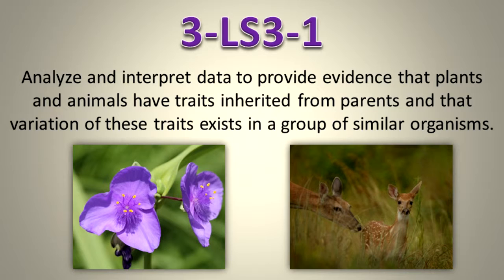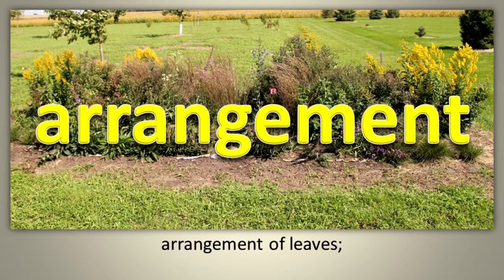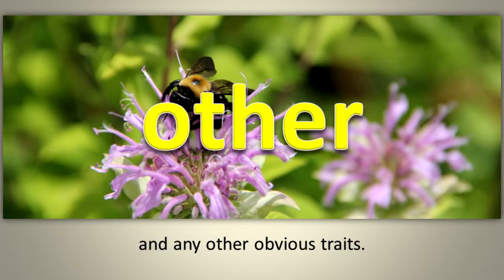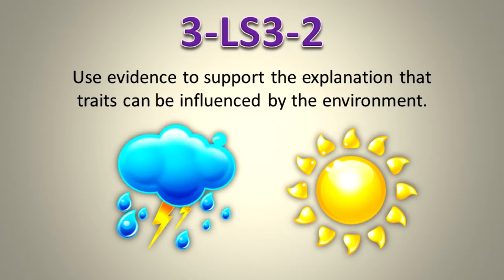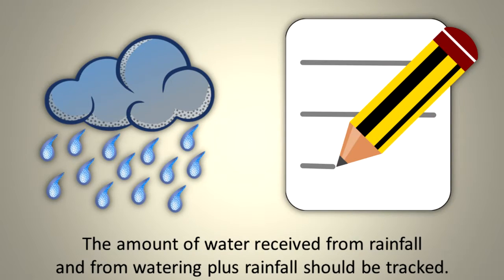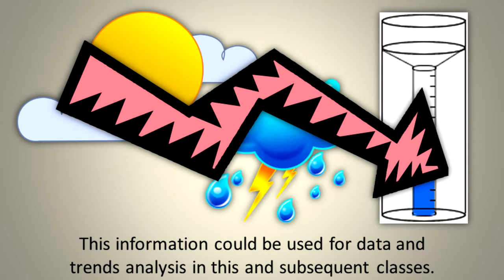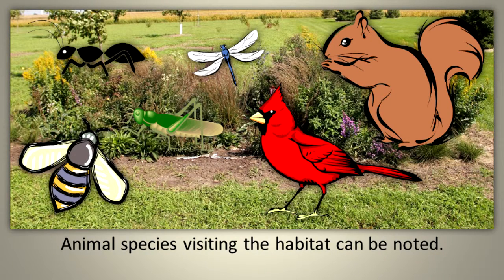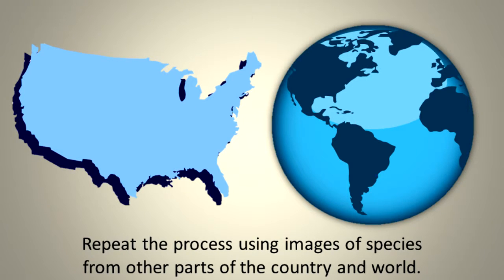Schoolyard Habitat Action Grant and the NGSS - Grade 3